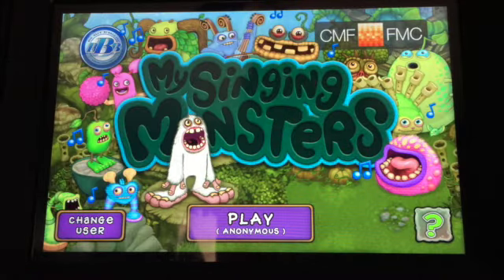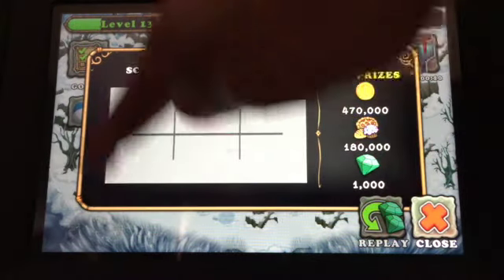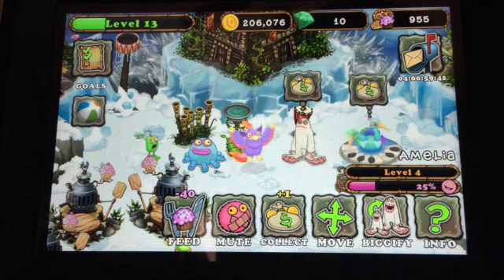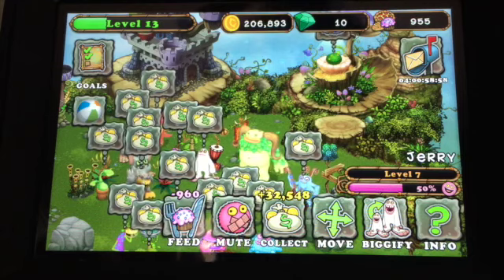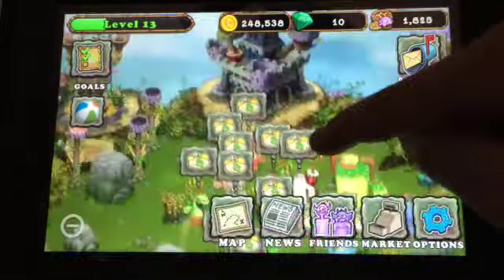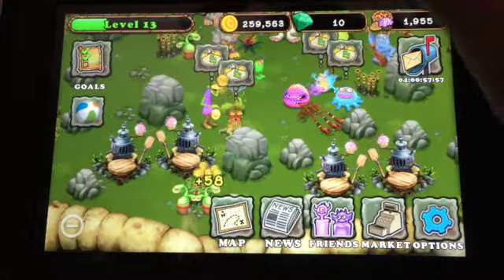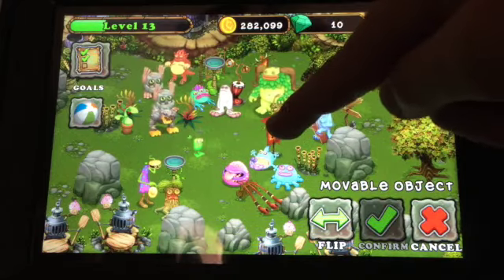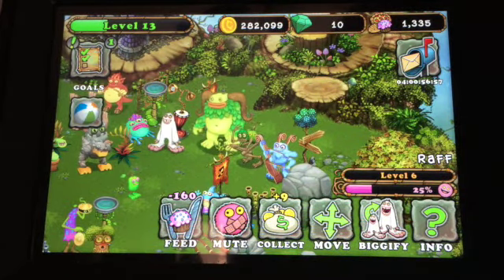My Singing Monsters Coins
This video is about My Singing Monsters Coins
Here's the code: 21050619EB